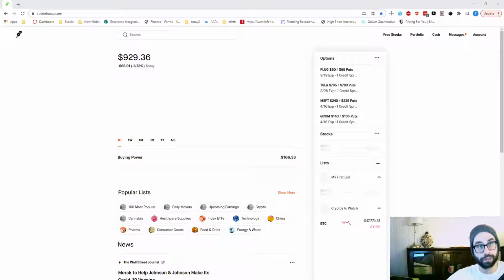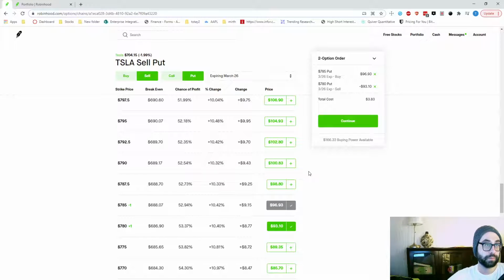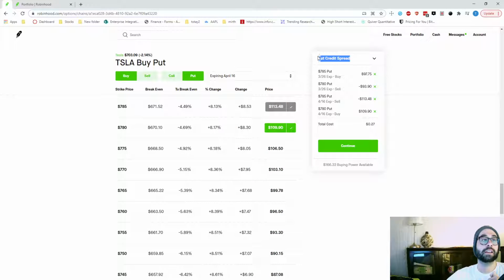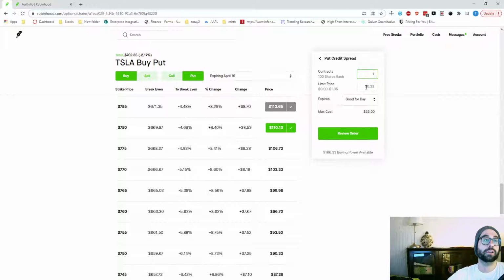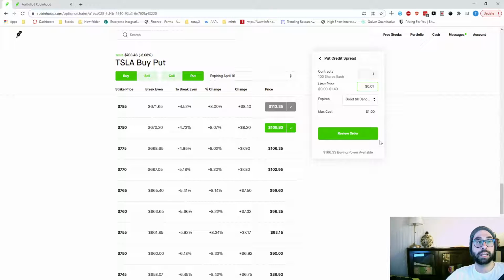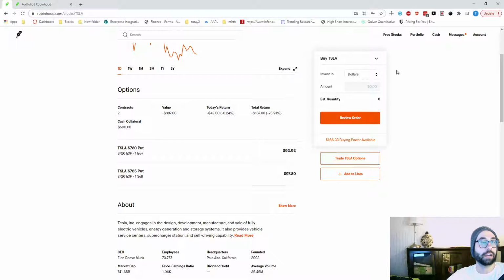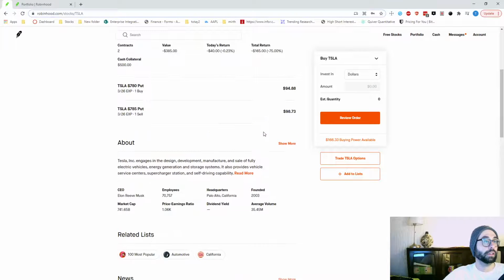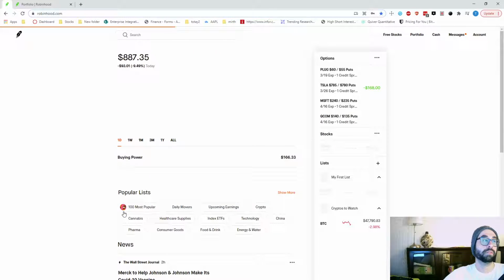Case Study - Rolling TSLA put spread in Robinhood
Note:
You can do the same for a call credit spread, but if its an Iron Condor you need to roll the spreads separately.